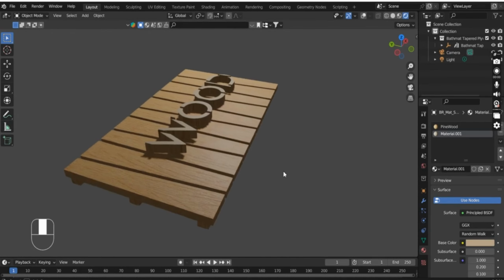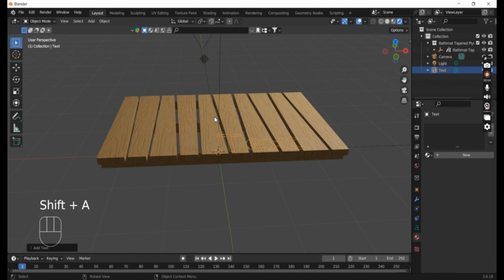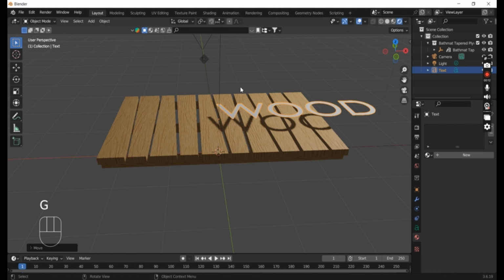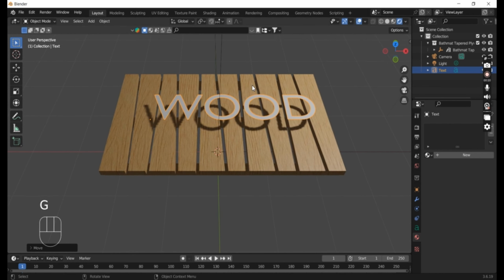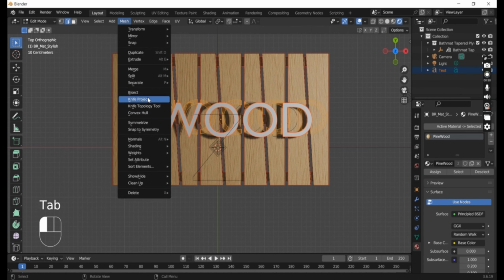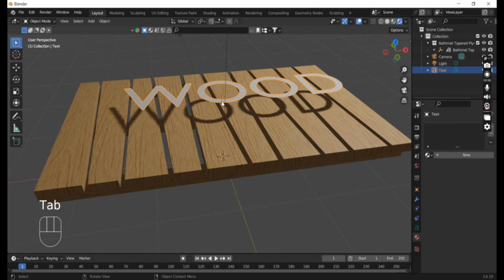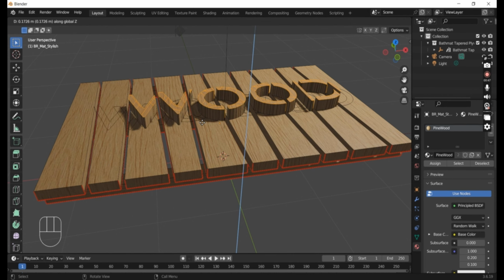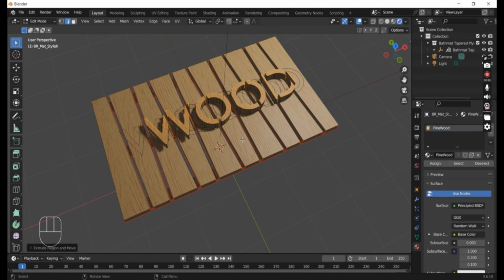3D Text projection in blender {Beginners Guide}